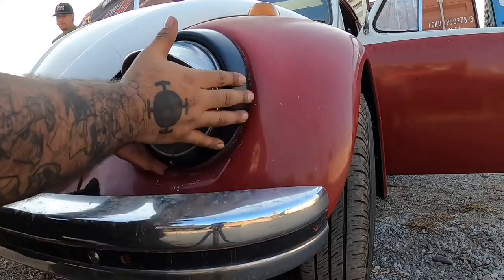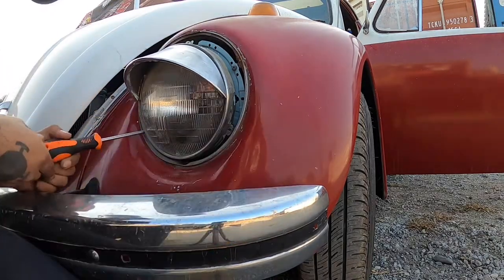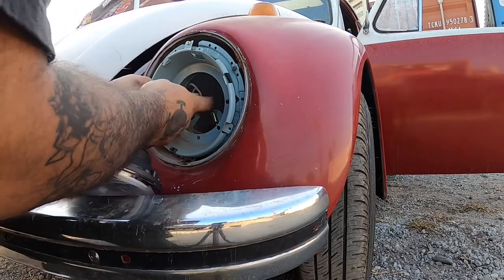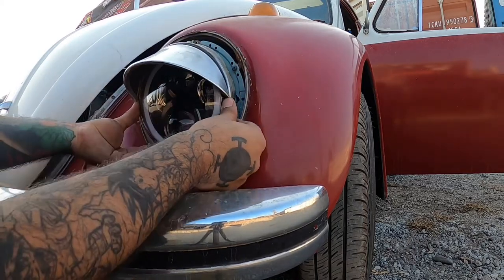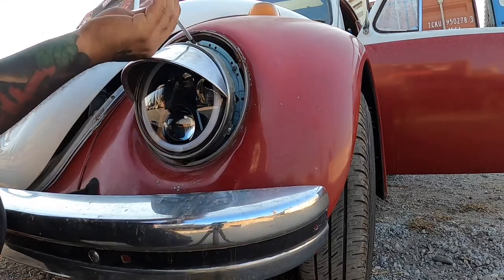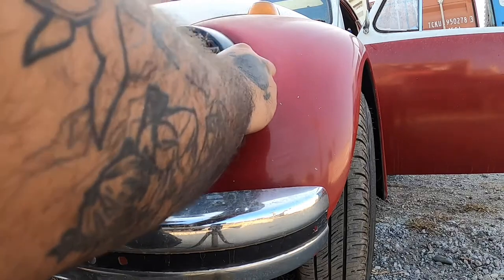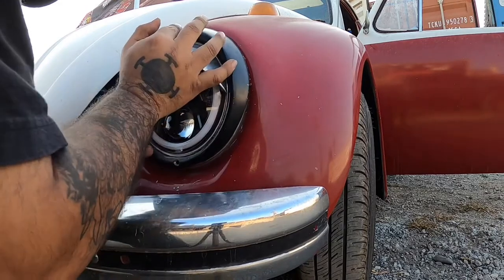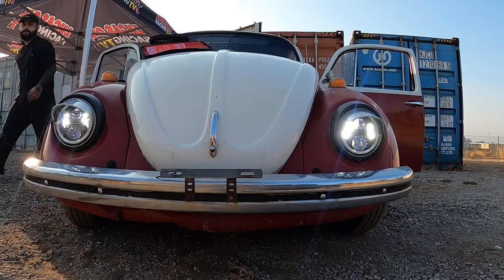Vw Beetle LED lights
New, LED lights work great. Very easy to install, and the lights don’t have to be super expensive. I payed 90$ for both. Any 7 inch will work.